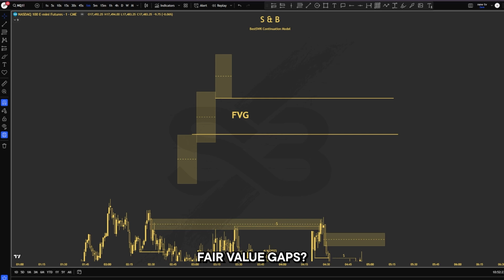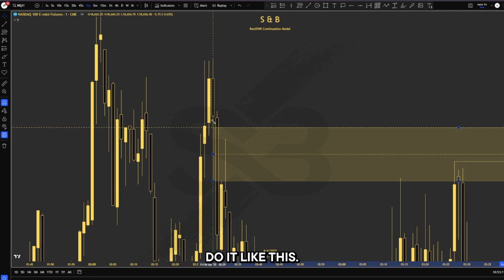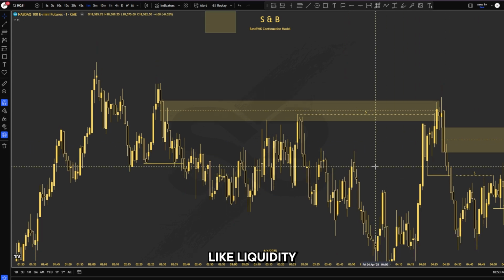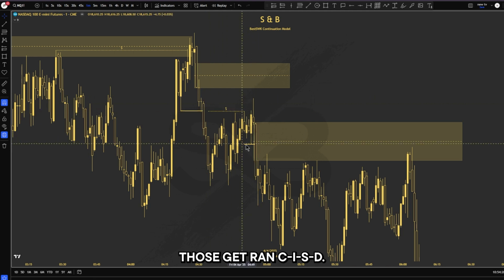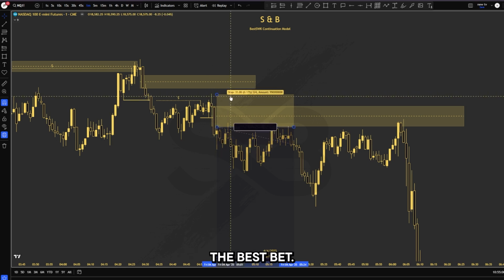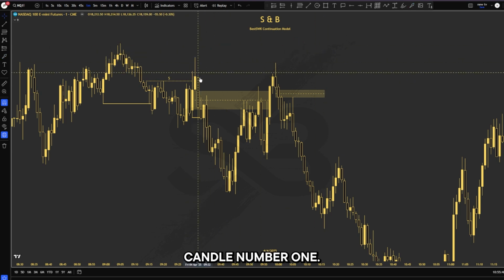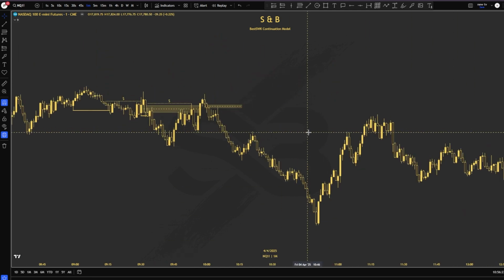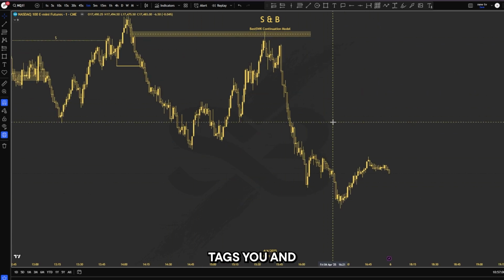What Is a Fair Value Gap in ICT Trading? (Explained in Under 5 Minutes)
In this quick video, we break down what a Fair Value Gap (FVG) is using the ICT (Inner Circle Trader) model.

You'll learn how to spot fair value gaps, why they form, and how smart money traders use them to time precise entries in NASDAQ Futures (NQ).

This video is part of our under 5-minute ICT series — perfect for beginners or traders looking to sharpen their edge.